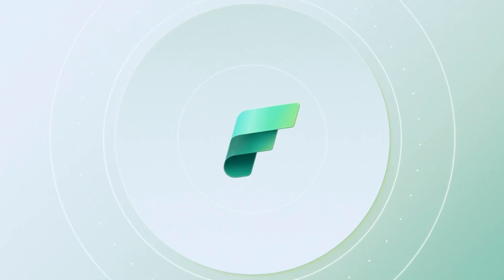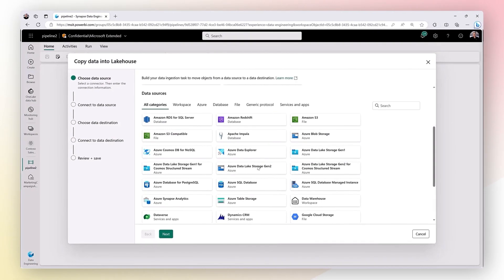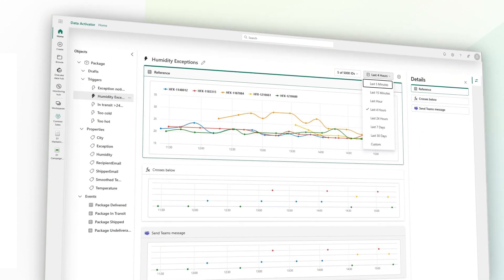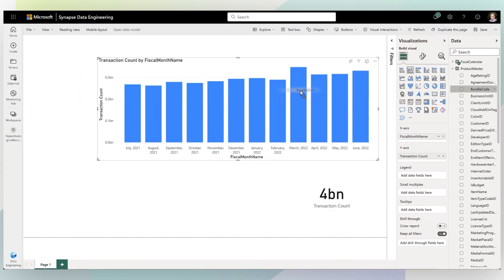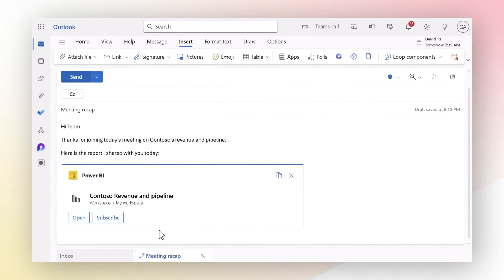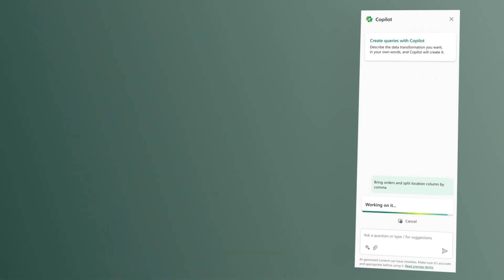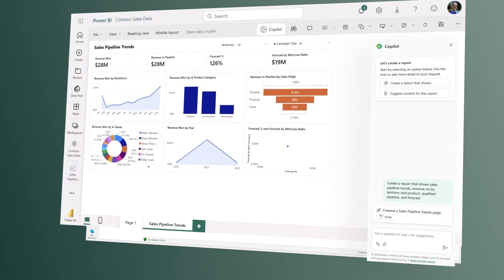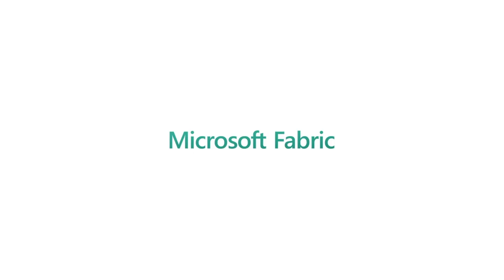Microsoft Fabric is now generally available to help you prepare your data for AI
We are thrilled to announce Microsoft Fabric is now generally available for purchase. Check out this short video to see how Microsoft Fabric can reshape how your teams work with data by bringing everyone together on a single, AI-powered platform built for the era of AI.